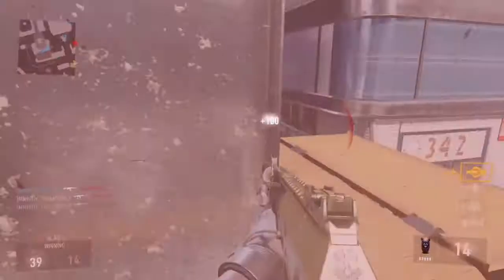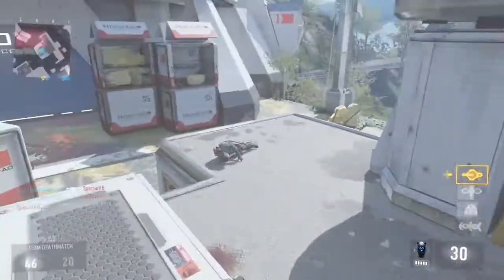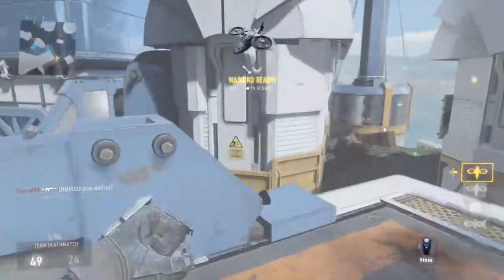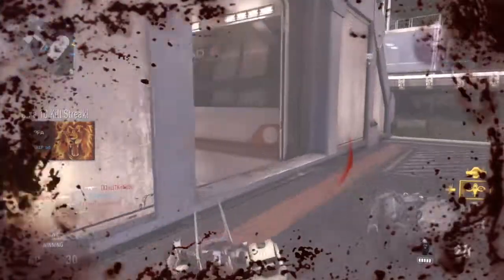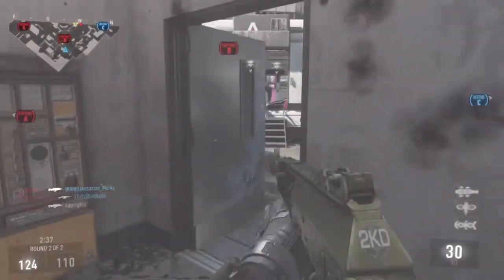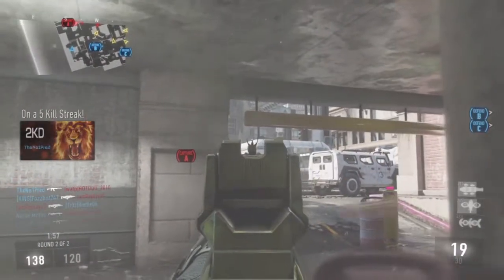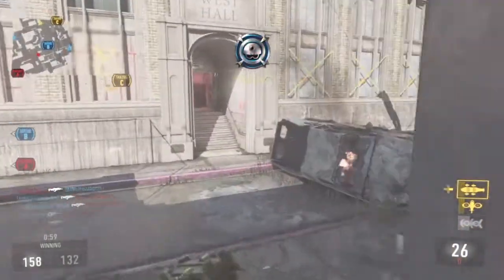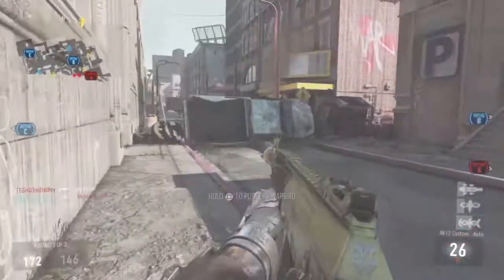COD - Advanced Warfare: My First Impressions - Paladin Streak Gameplay (COD AW Multiplayer Gamplay)